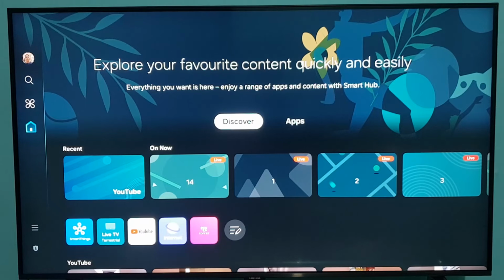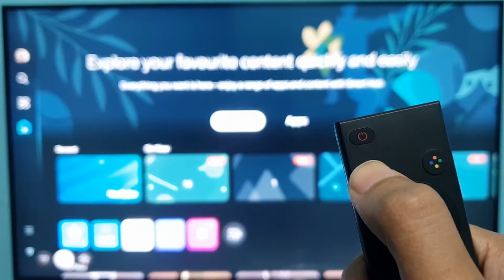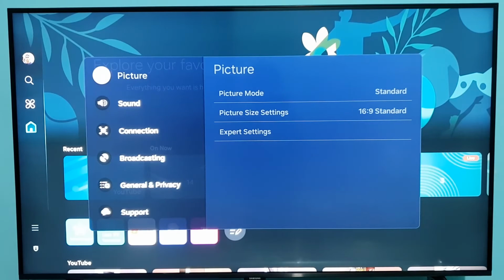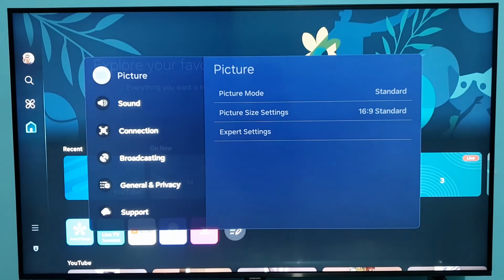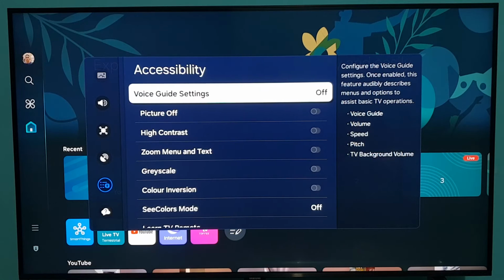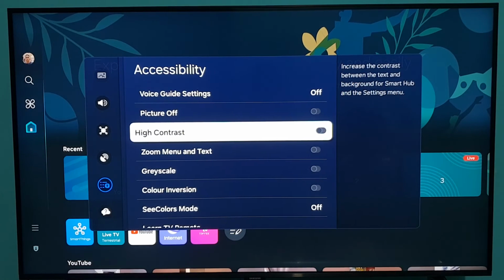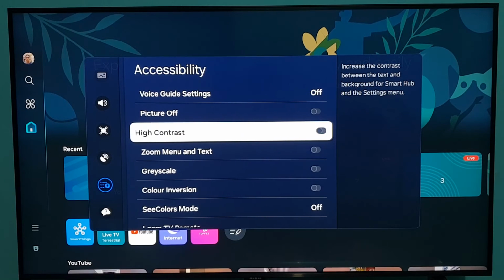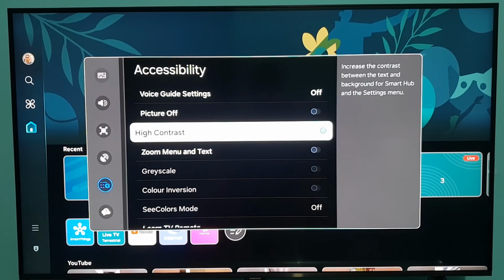How to Enable High Contrast Mode on Samsung Smart TV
A quick tutorial on, how to enable high contrast mode in your Samsung Smart TV.